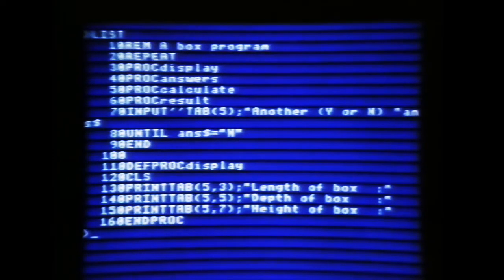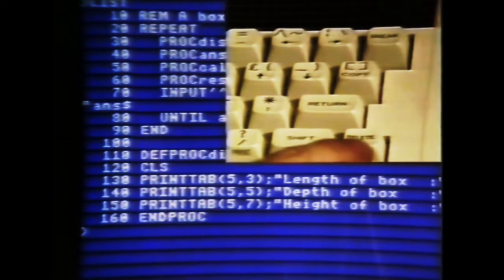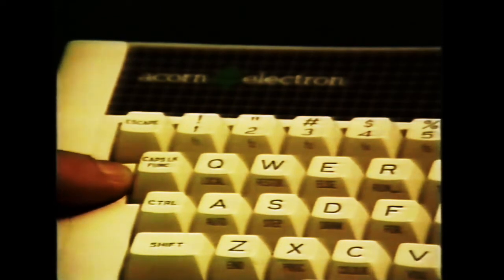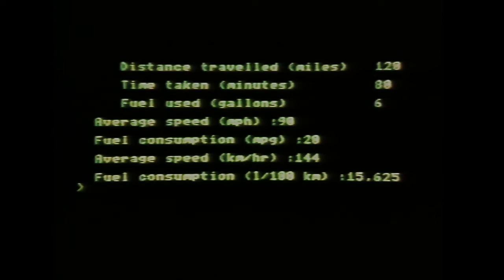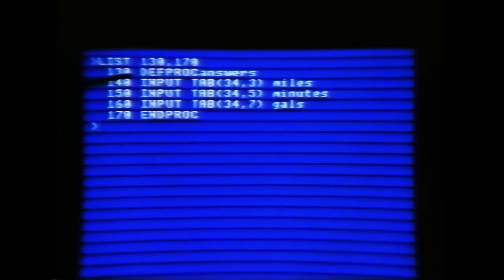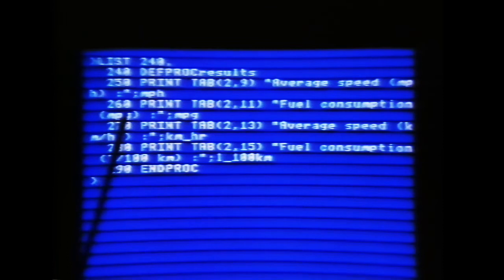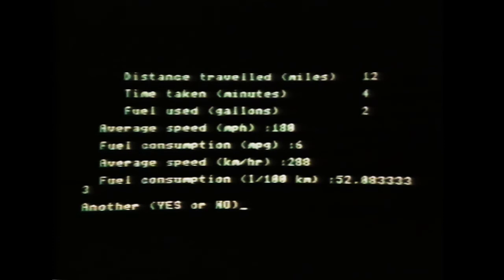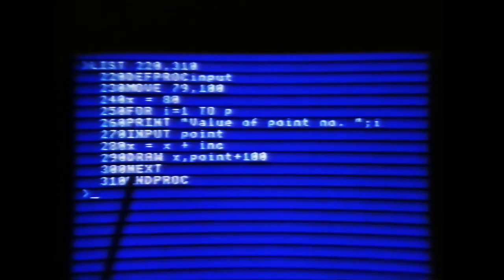How To program the Acorn Electron Master Class | VHS | 1983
How To Use Your Computer | How to program the ELECTRON - an introduction by David Redclift
An introduction the the ELECTRON and a guide to help you along the right lines to writing your own programs on the machine in BASIC.
Written and presented by the fabulous David Redclift!